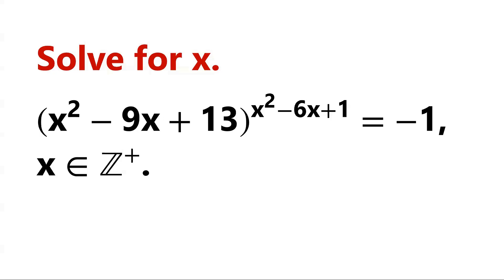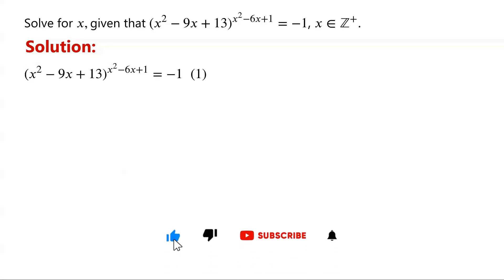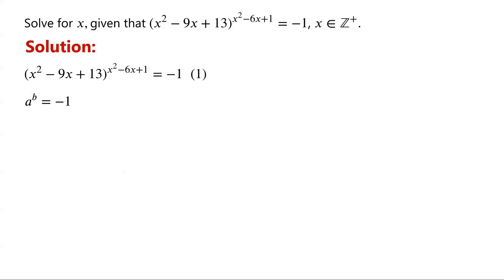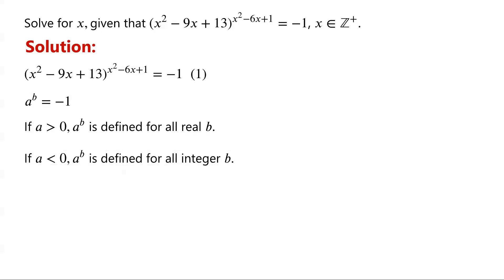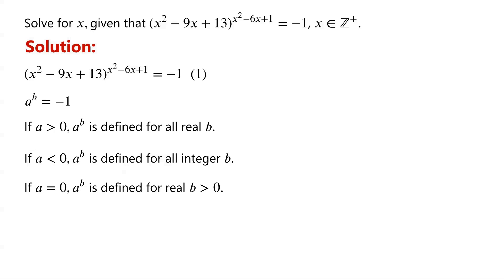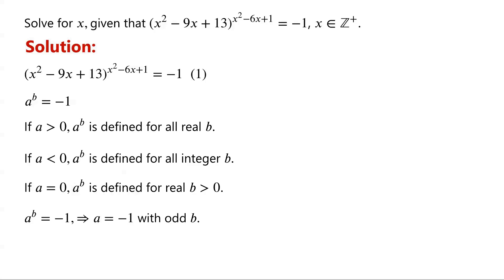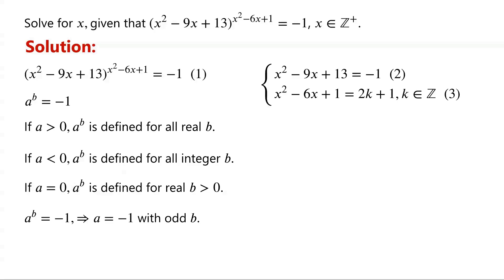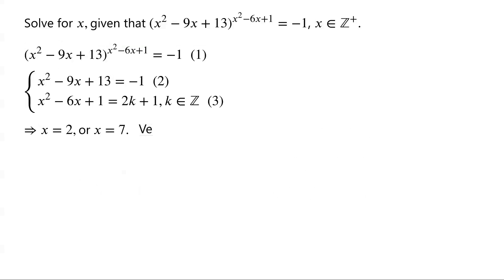Solve The Exponential Equation.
How to solve the exponential equation

Mathematical challenges
Olympics math
Olympics maths
Olympics mathematics
Math Olympiad
Olympiad exam
AwesomeMath